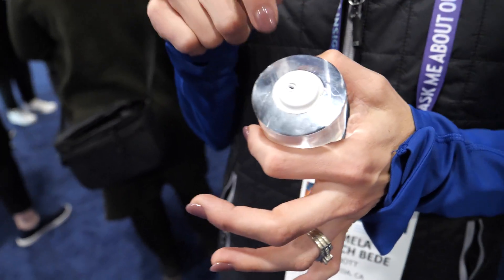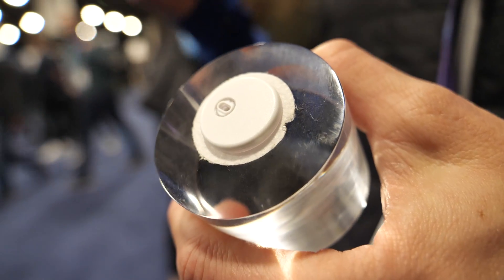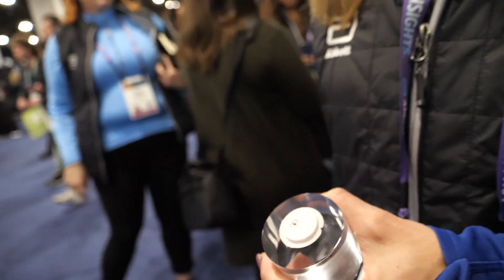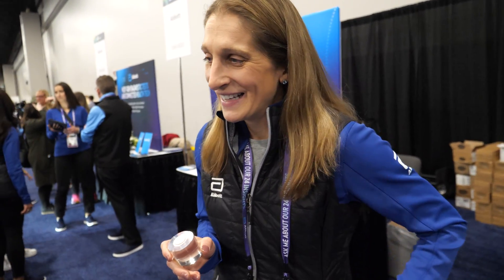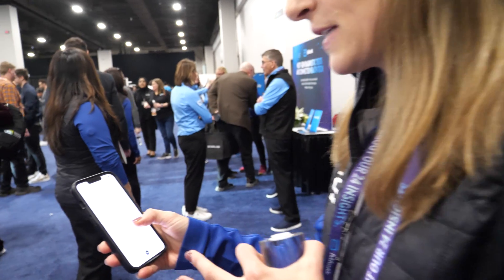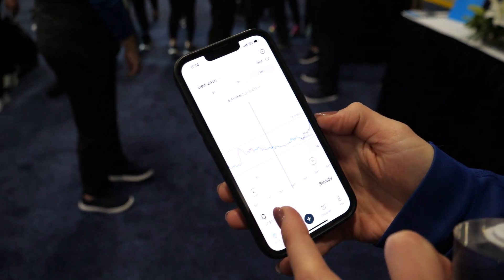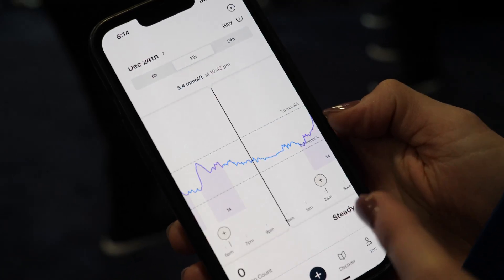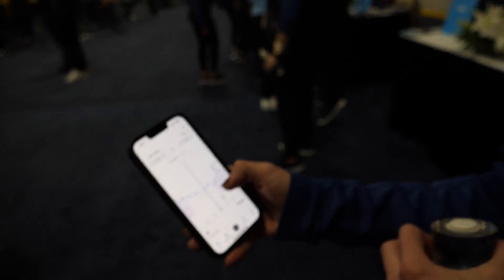Abbott Freestyle Libre & Lingo Biowearables continuous glucose monitoring improving metabolic health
Abbott Biowearables, represented by the Freestyle Libre and Lingo, are groundbreaking devices designed for continuous glucose monitoring (CGM) and improving metabolic health.

The Freestyle Libre 3, a small CGM, is applied to the back of the arm, featuring a carbon fiber filament just below the skin, providing glucose data to a smartphone app continuously for 14 days. Unlike traditional finger pricks, it operates without penetrating the skin and communicates with the smartphone via Bluetooth. The accuracy matches that of a finger prick, eliminating the need for frequent finger stick tests.

The Freestyle Libre 3 requires a one-hour warm-up period to calibrate and get acquainted with the user's body. It is a significant advancement for individuals with diabetes, offering a continuous glucose monitoring solution as opposed to relying on periodic lab draws or finger pricks. The device has already been made available in 60 countries.

Lingo, another biowearable by Abbott, launched recently in the UK. Similar to Freestyle Libre, it measures glucose levels for enhanced metabolic health. Lingo's app continuously translates and simplifies the data, helping users make informed decisions about their diet, lifestyle, and exercise habits to achieve better glucose control and overall well-being.

Continuous glucose monitors like Freestyle Libre and Lingo address the issue of desensitization caused by frequent finger pricks, offering a more comprehensive view of glucose levels throughout the day. The continuous data points provided by these biowearables contribute to better insights into metabolic health, helping users identify and manage glucose spikes and valleys.

Abbott's biowearables are not only beneficial for individuals with diabetes but also for those looking to improve their overall metabolic health, performance, mood, and energy levels. By offering personalized metabolic coaching through the app, Lingo guides users on making appropriate lifestyle choices based on their glucose data, such as going for a walk or adjusting their diet to prevent glucose spikes.

The impact of glucose levels extends beyond diabetes, affecting cardiovascular health, inflammation, and overall bodily functions. As these biowearables become available to a broader consumer base, individuals are empowered to take control of their health by understanding the intricate relationship between their diet, exercise, and metabolic well-being.

While Freestyle Libre is already accessible in 60 countries, Lingo recently entered the UK market. The rollout to other markets is anticipated, with continuous improvements and additional functionalities being added to the app. The hope is that these biowearables will eventually become more widely accessible, possibly even covered by healthcare insurance, making them an integral part of proactive health management for individuals worldwide.